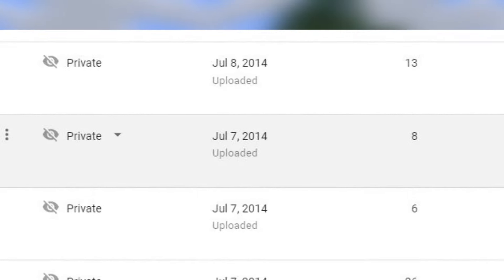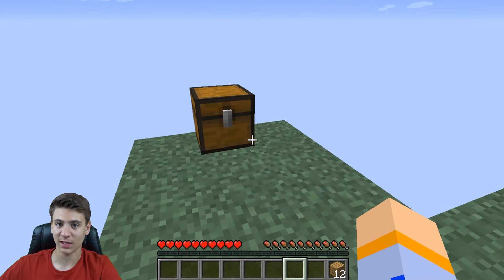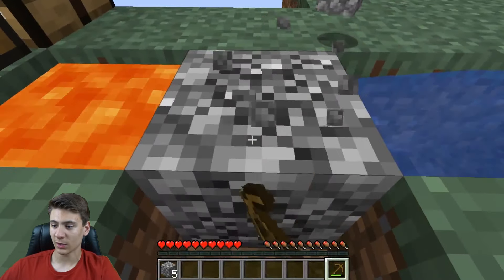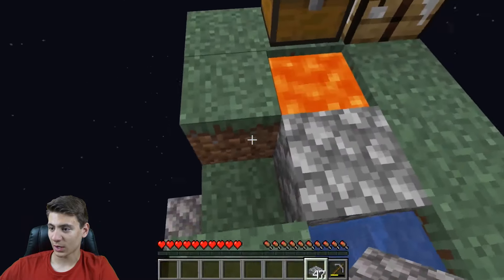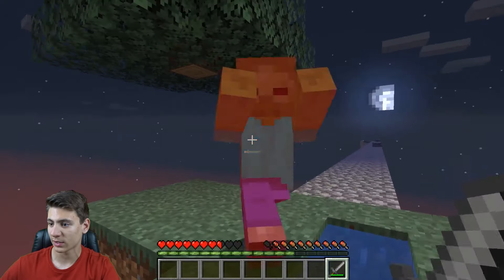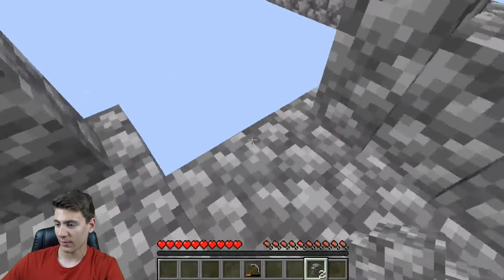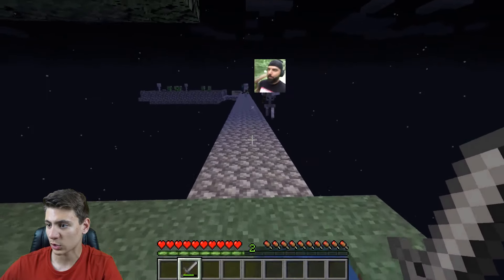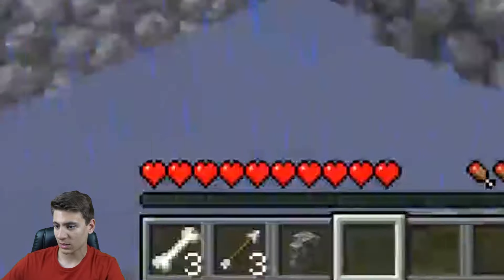Minecraft Skyblock EP 1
After years and years I finally revisit Minecraft. Like if you want to see more!